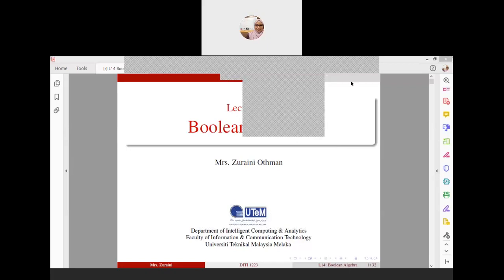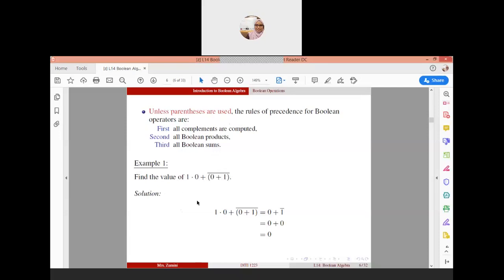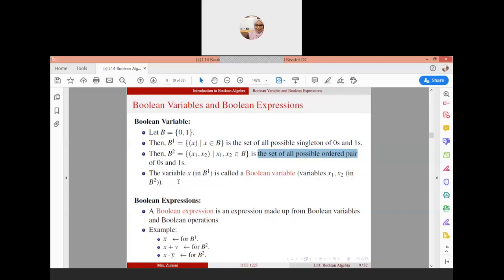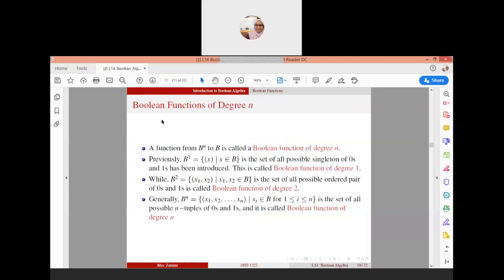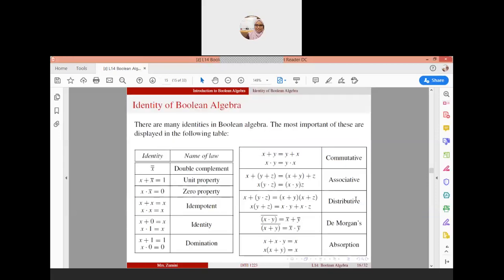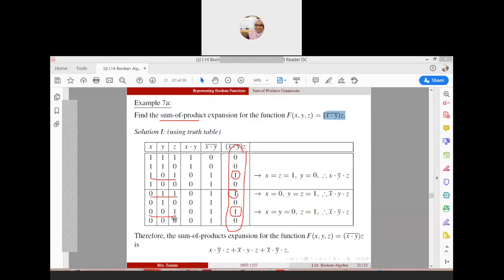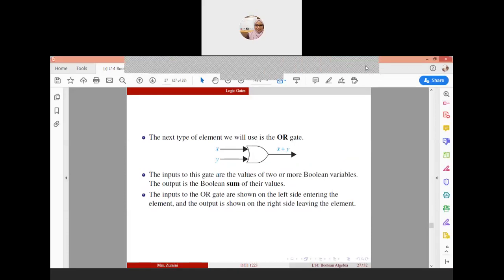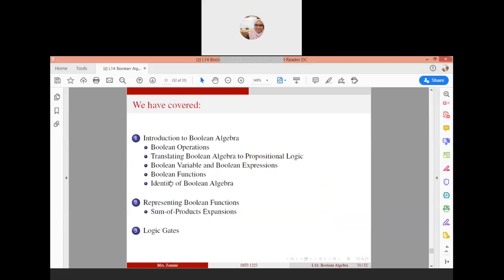Lecture 14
Boolean Algebra